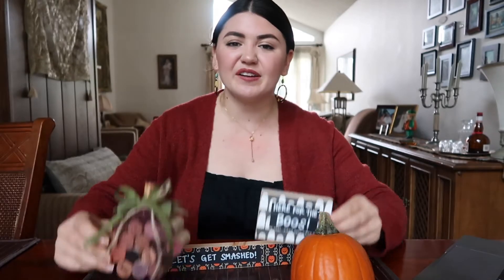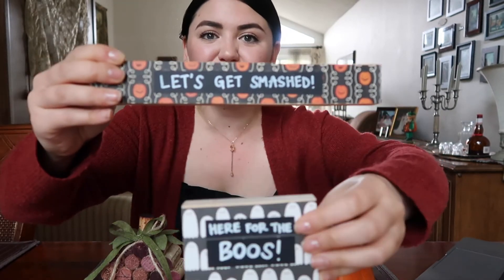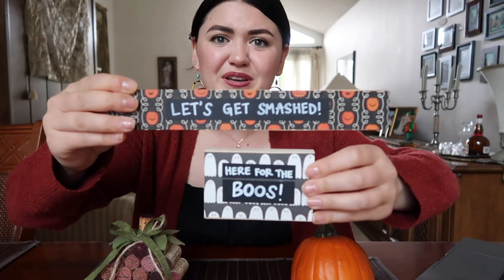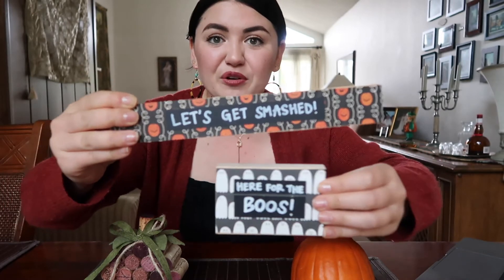4 Tips for an Eco-Friendly Halloween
Costumes, decorations, pumpkin carving, and candy - spooky season is here! Let’s talk about a few easy and fun ways to make your Halloween festivities a lil more sustainable!

PUMPKINS 0:14
-shop local
-cook with it!
-compost when you're done

CANDY 1:50
-enjoy locally produced treats
-find lower waste packaging options
-check the bulk bin section
-shop organic

COSTUMES 3:08
-use what you have
-borrow with friends
-shop second hand
-get crafty and make something!

DECORATIONS 4:13
-see what you have to upcycle!
-shop secondhand
-if buying new, choose low waste options like things with minimal or no packaging

⋒ Read my blog for more sustainability tips + my fave conscious products